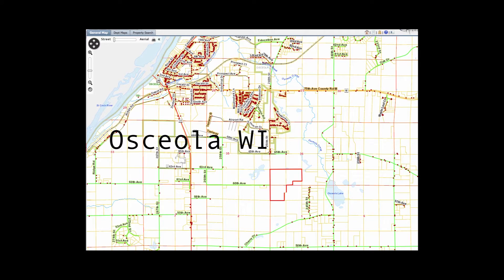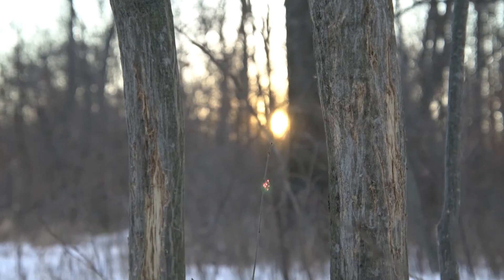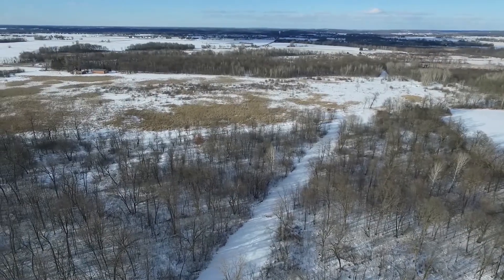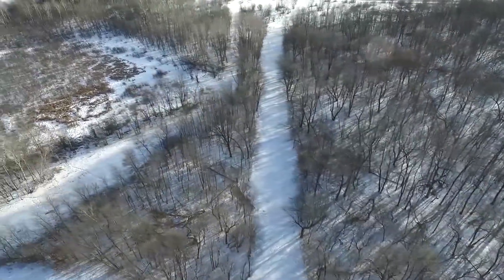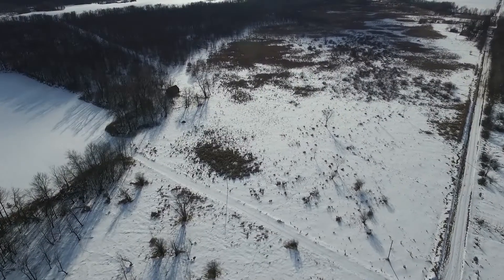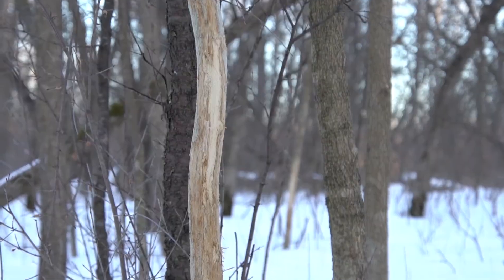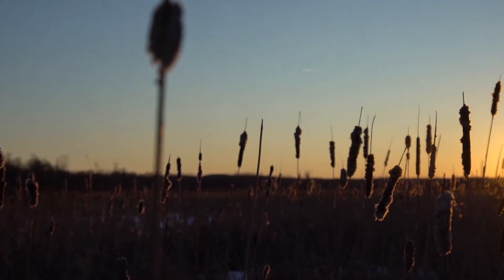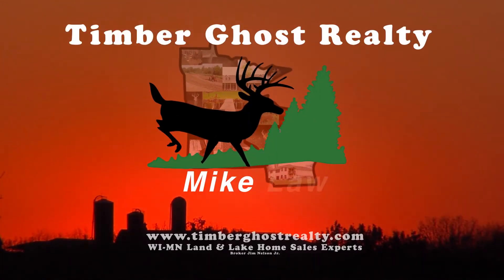110 Osceola Youtube